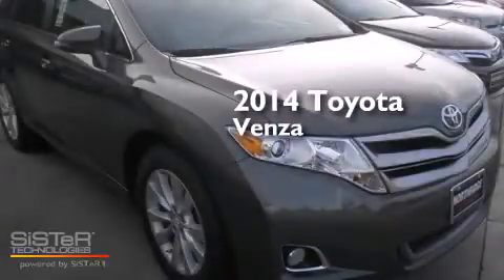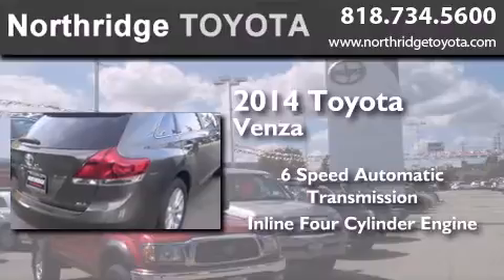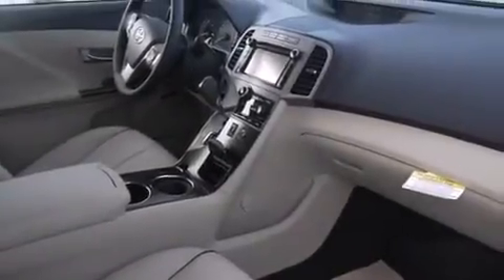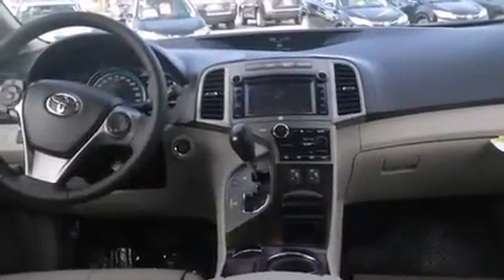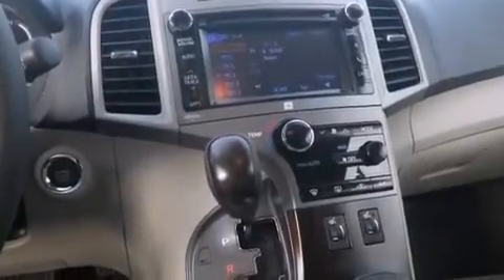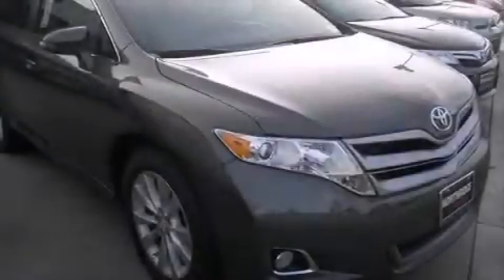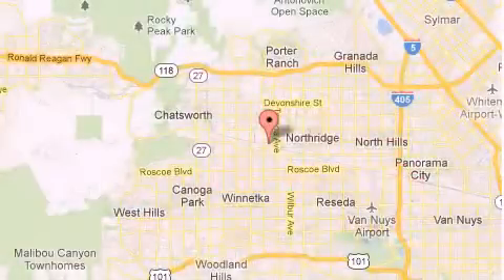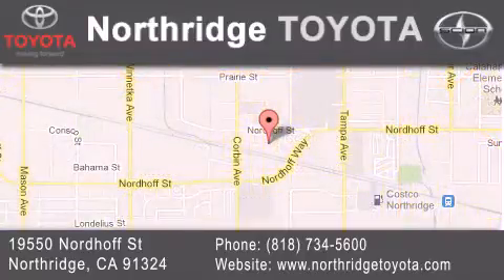2014 Toyota Venza Reseda CA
We have been honored to serve the Northridge CA area , we promise that your experience at our dealership will exceed your expectations ! Year : 2014 Make : Toyota Model : Venza Engine : 2.7L 4 cyls Trans . : Automatic 6-Speed Exterior : Cypress Pearl Miles : 4 Interior : Ivory Stock : 140646 Northridge Toyota 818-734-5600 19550 Nordhoff St Northridge , CA 91324